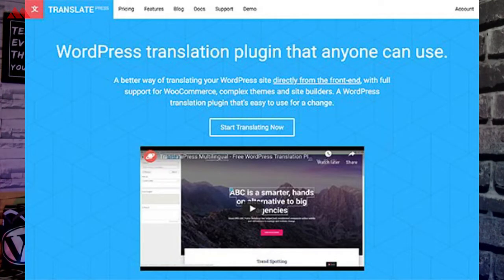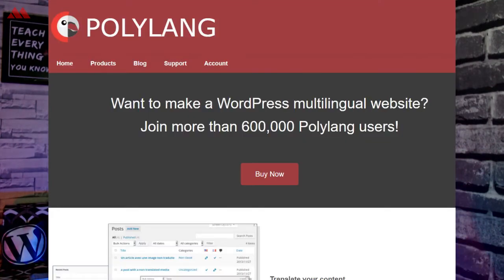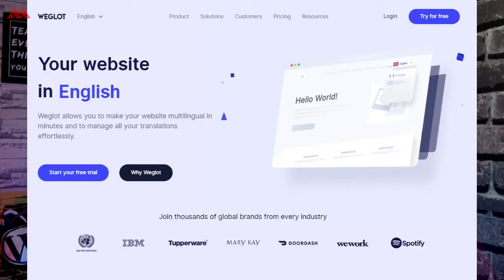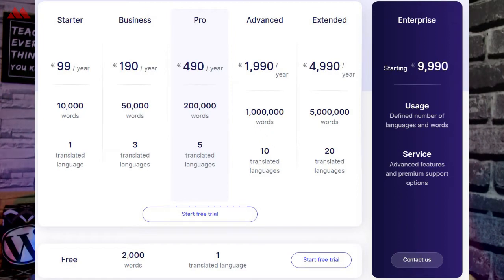Top 5 Translation / Multi-lingual Plugins for WordPress in 2022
WordPress plugins that can help you translate your website manually or using AI.